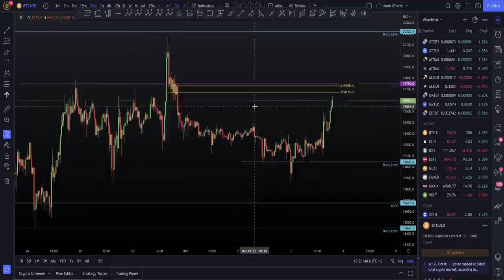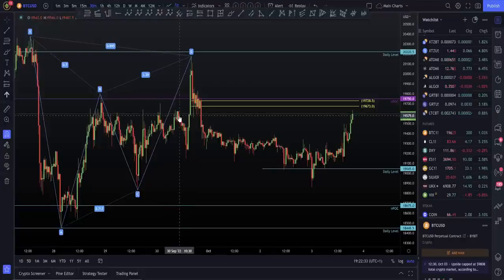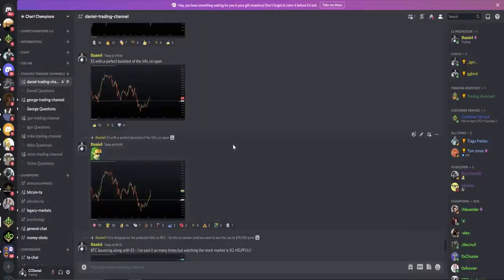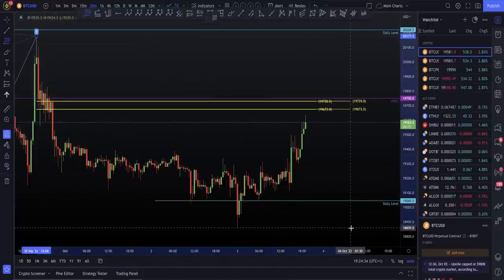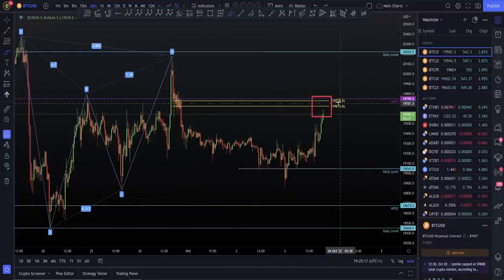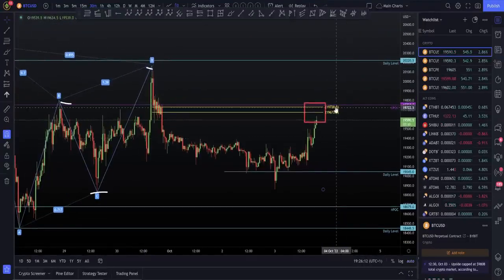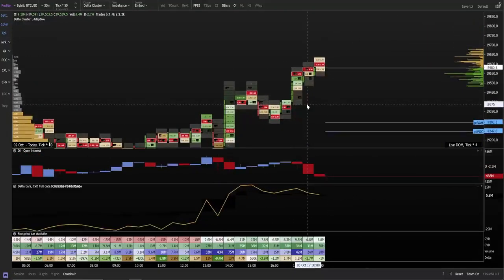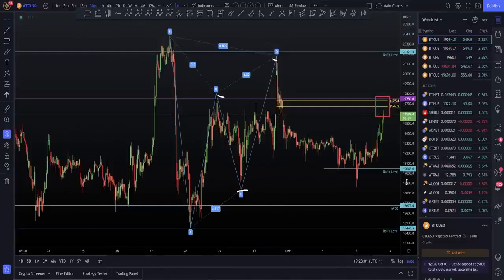Bitcoin is pumping for this reason [Long trade]!?!! | CRYPTO NEWS 2022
BTC Bitcoin Technical Analysis live now price prediction today 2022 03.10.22 $BTC is pumping after putting in the low of the right shoulder, right into my resistance zone. I'm looking for my short setup in this zone!

Crypto Courses:

All You Need To Know About Cryptocurrencies - E-book Beginner Course

If you want a Physical Cryptocurrency Gift Set than I recommend you the following product:

If you are a bitcoin fan and you want a physical bitcoin coin than I recommend you the following product:

My favourite book in connection with cryptocurrencies:
The Only Cryptocurrency Investing Book You'll Ever Need

Helpful Tools, Strategies:

WallStreet Forex Robot 3.0 - New 2022 Updated Edition!

In this videos I used a Creative Commons video from the YouTube Channel of Chart Champions.